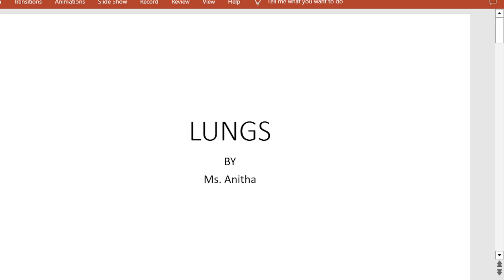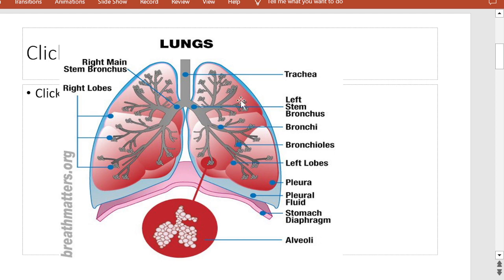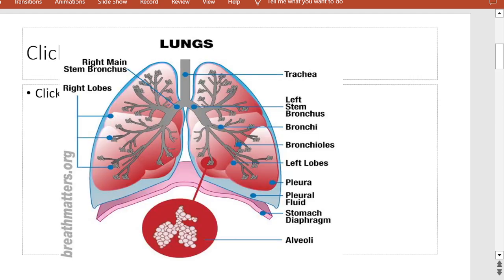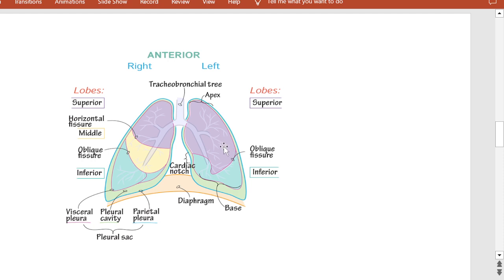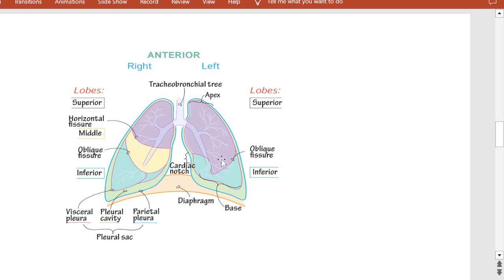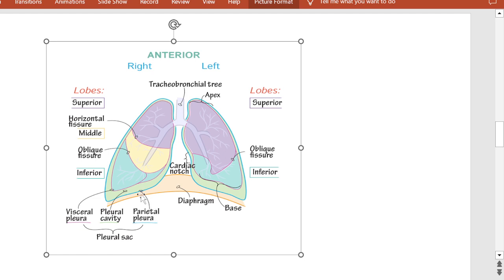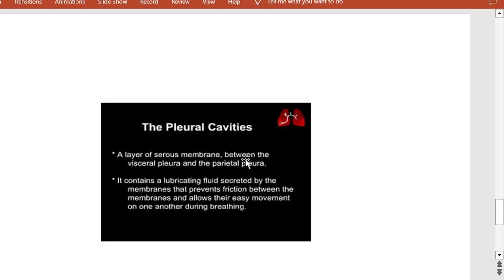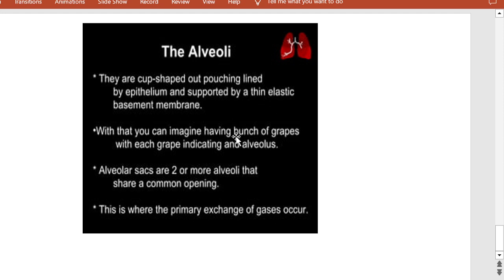Anatomy and Physiology for nurses # Respiratory system # Lungs